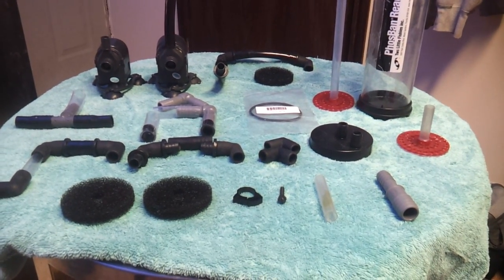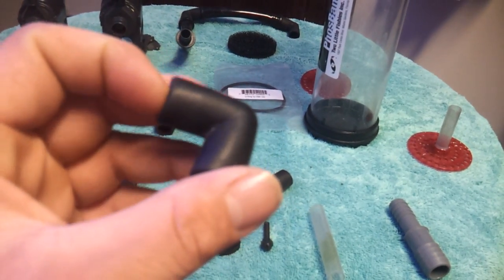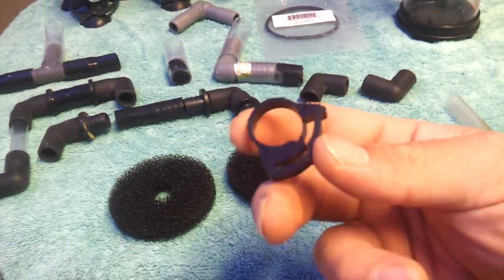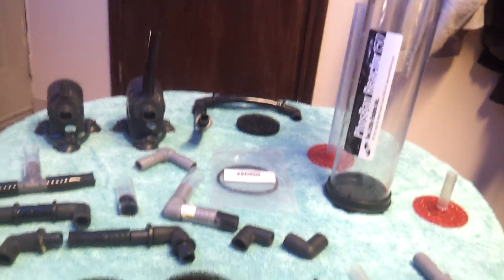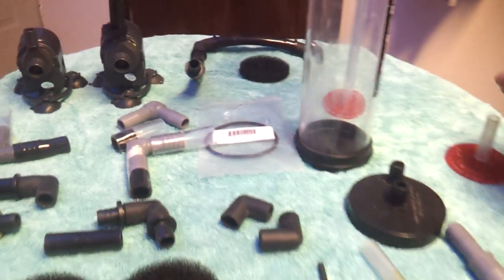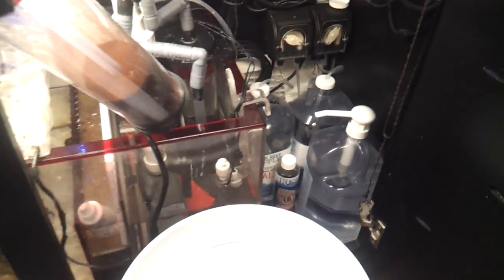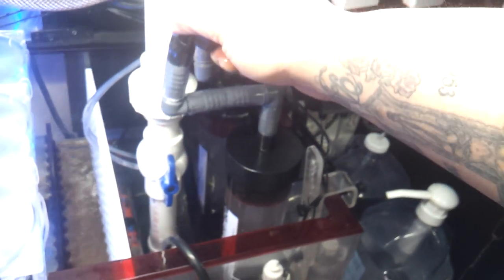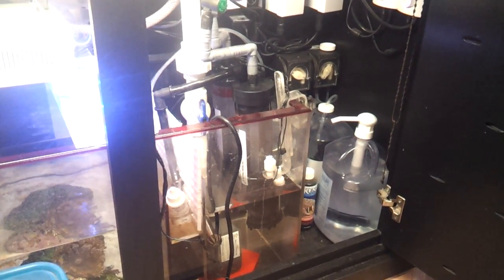Phosban Reactor 150 - Review, Tips, and How to GFO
I show how versatile this reactor can be, different ways to setup a two little fishies reactor, problems with the reactor, and how to rinse out GFO for use in a saltwater reef aquarium